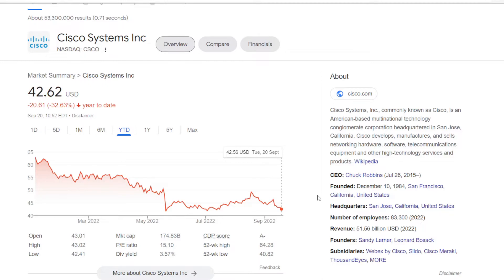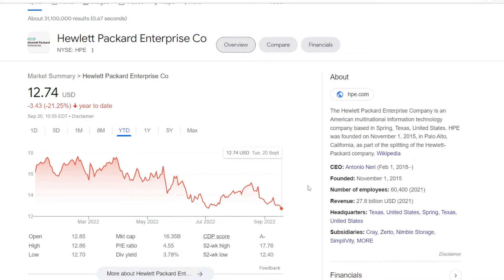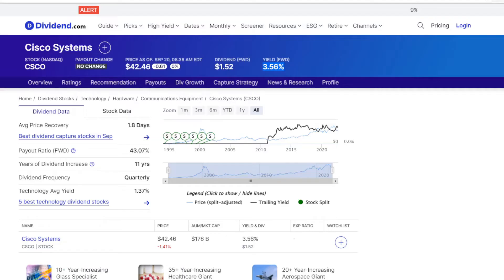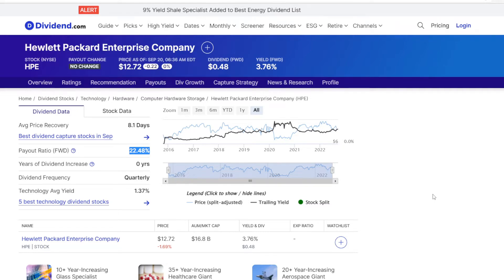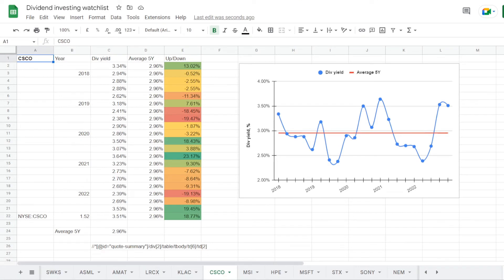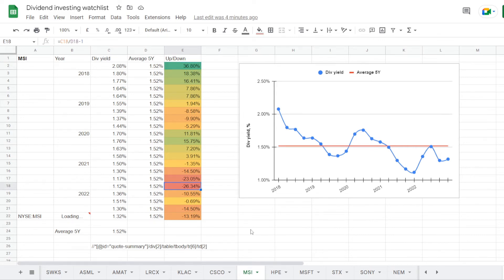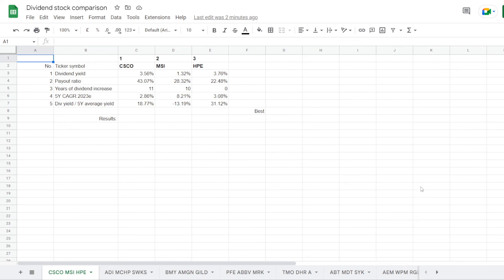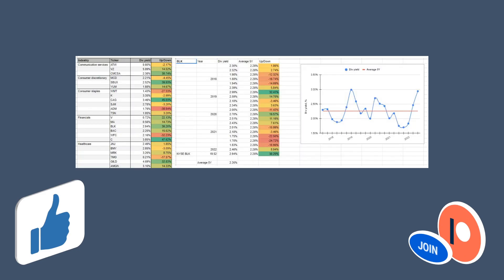Cisco Systems vs Motorola Solutions vs Hewlett Packard Enterprise | Dividend stock comparison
📌 In this video I have analyzed and compared 3 communication equipment stocks: Cisco Systems (CSCO) vs. Motorola Solutions (MSI) vs. Hewlett Packard Enterprise (HPE). Comparison was done under various fundamental factors: dividend yield, payout ratio, 5Y CAGR and others. Check it out to see the results of the comparison and find out which company did the best.

📼 Video contents:
00:00 CSCO
00:47 MSI
01:19 HPE
01:59 Comparison
02:34 Dividend yield
03:15 Payout ratio
03:51 Years of dividend increases
04:20 5Y CAGR
04:48 Dividend investing watchlist
07:16 Results
08:08 Best communication equipment stock?
08:20 Membership, video suggestions